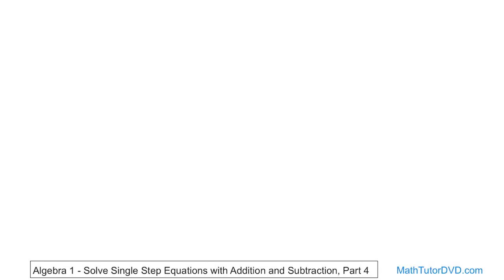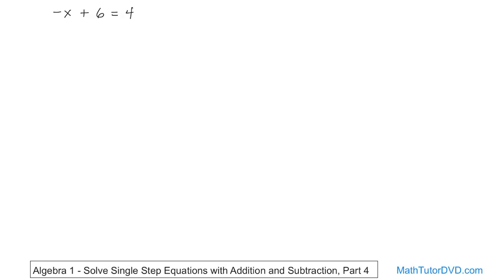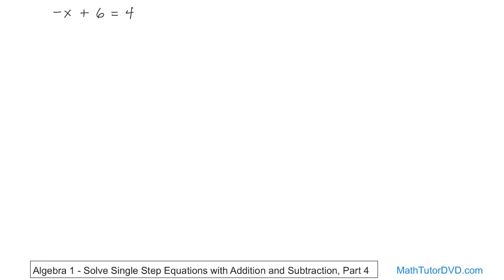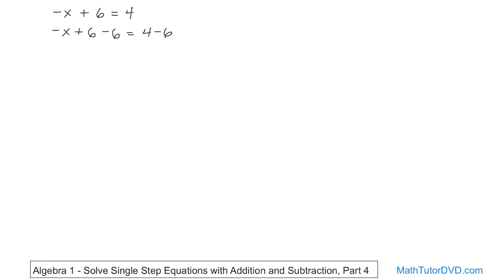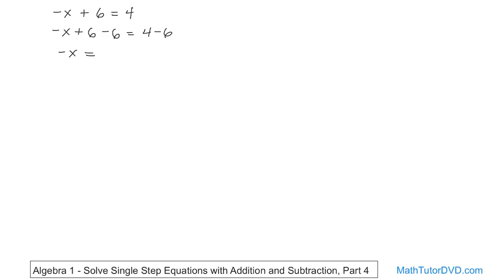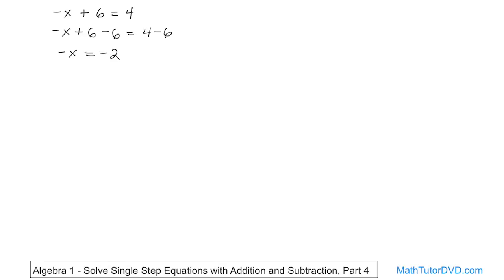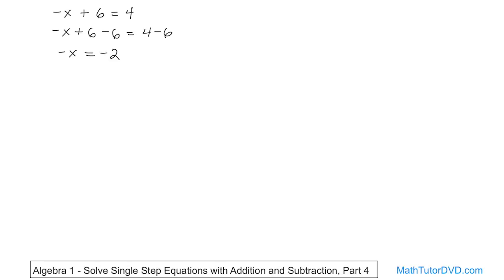Algebra 1 Unit 3 Lesson 4 Solve Single Step Equations With Addition And Subtraction, Part 4